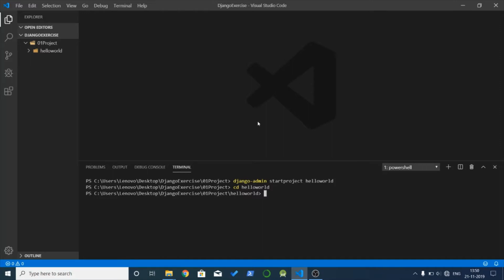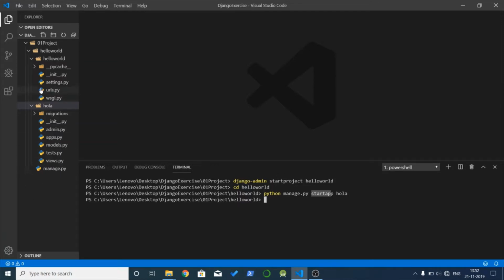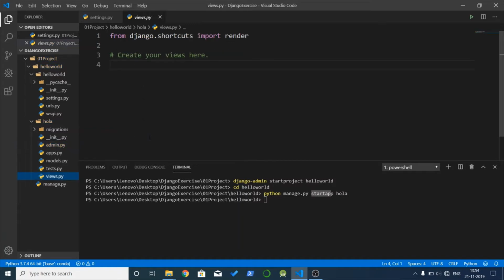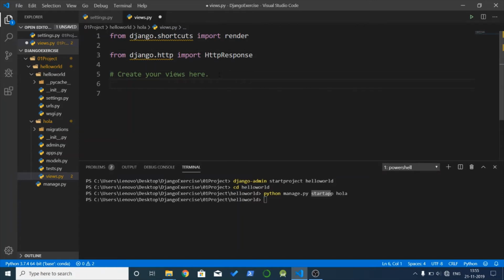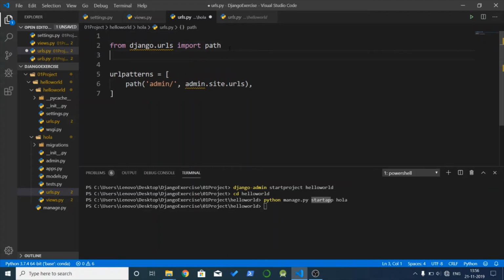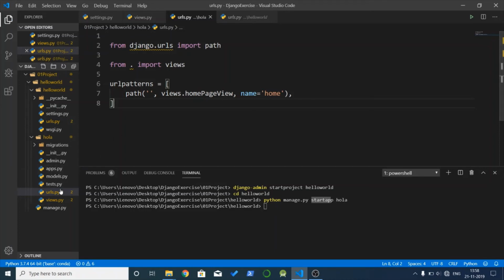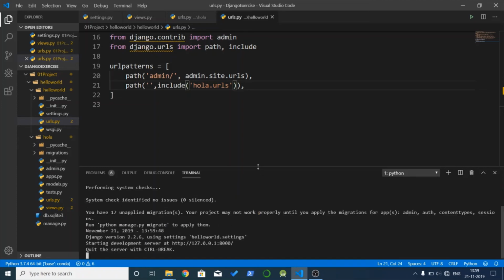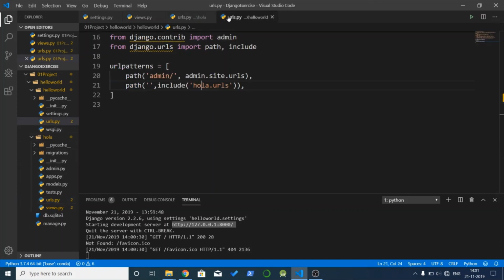First App in Django: Hello World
Make your first "Hello World" Project in Django in simplest way.

watch this previous video
Django Installation and Setup :

if you have any doubts and queries you can post them in the comment section below, I will definitely answer them.